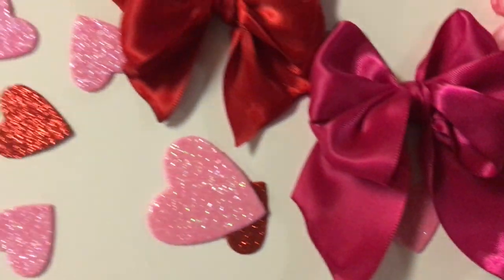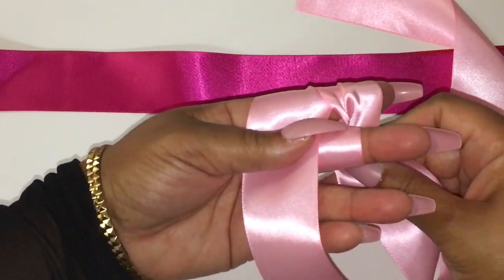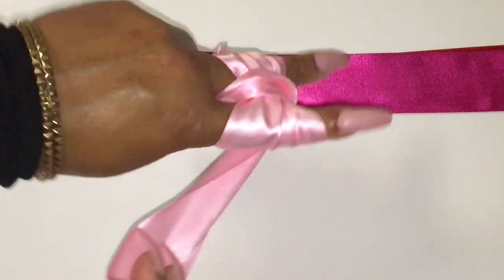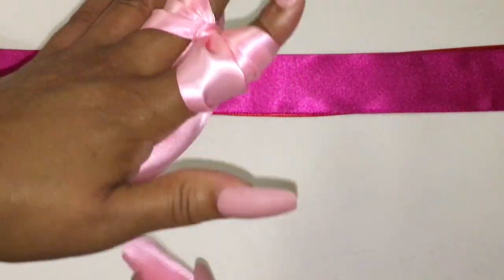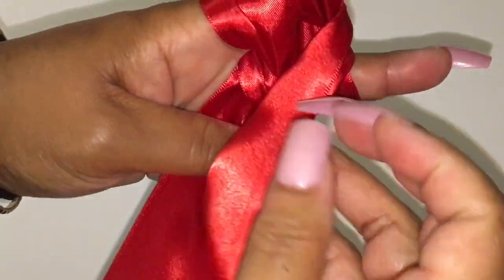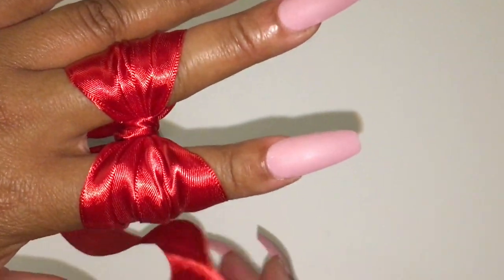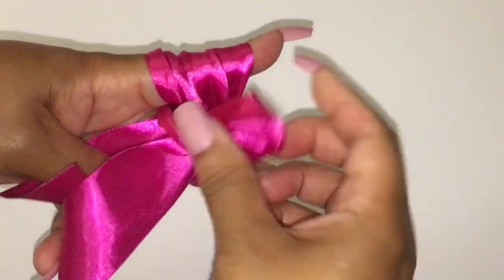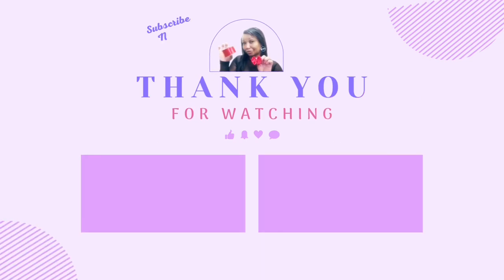Valentine’s Day Bows for Candy Apples and Treats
Candy Apple TV:  I know it's difficult at first to learn how to make candy apple bows, because it took me a million times to catch on myself making bows for my candy apples...lol.  This is why I'm doing this Candy Apple Bow Tutorial For Beginners to make sure you catch on right before Valentine's Day.  Join me here on Candy Apple TV.  These beautiful candy apple bows will make your candy apples pop out.  Learning how to make candy apple bows will be very rewarding once you learn how to make them.

Make your treat table beautiful!  If you need help on how to apply bling to your candy apple bows.  Here's my video tutorial on how to apply bling.

This is Candy Apple TV, and I’m your host Diy Queen Diva.

If you need a tutorial on how to clean your candy apples first, the following video shows you how to clean your apples with lemon juice, baking soda, and salt.  This candy apple cleaning method really gets the wax and sap off your apples before you dip.

If you need to watch my tutorials on how to make the perfect candy apples, candy apple bows, candy apple sticks, or how to make the perfect caramel apples I have placed those links below.

0:00 Candy Apple Bow Tutorial
1:07 How To Make Candy Apple Bows
2:15 Candy Apple Bows For Valentine's Day
3:01 Best Candy Apple Bows
4:00 Easy Candy Apple Bows
5:12 Candy Apple Bow Tutorial
6:07 CANDY APPLE BOWS
7:13 How To Make A Bow
8:43 Bow
9:23 Bows
10:19 Dessert Bows
11:45 BOWS FOR CANDY APPLES
12:43 BOW TUTORIAL FOR CANDY APPLES